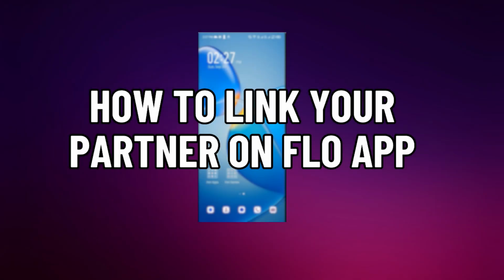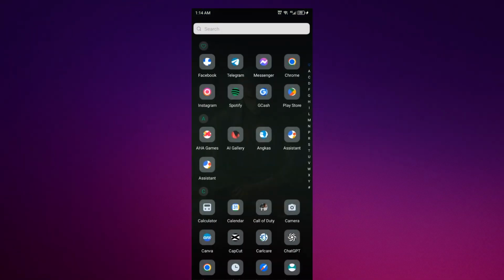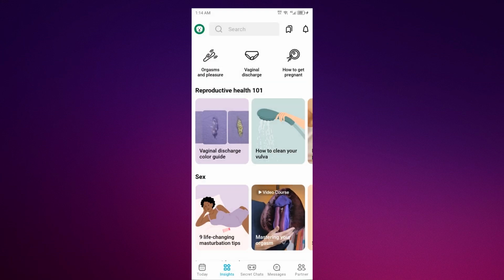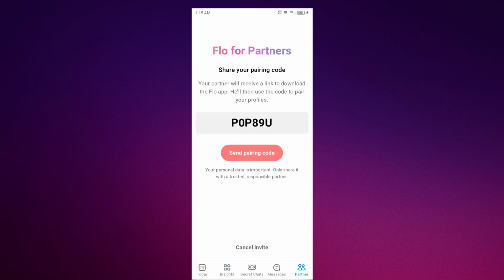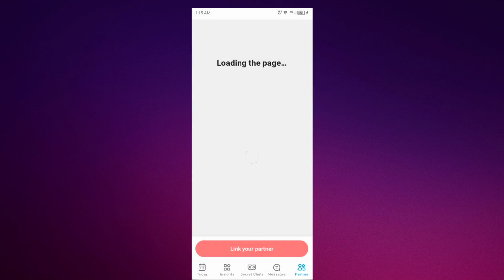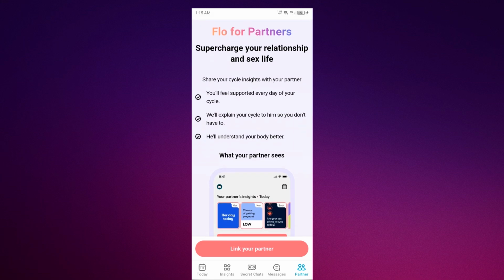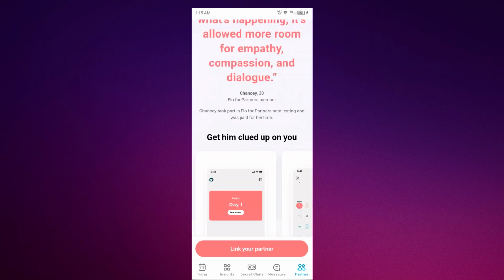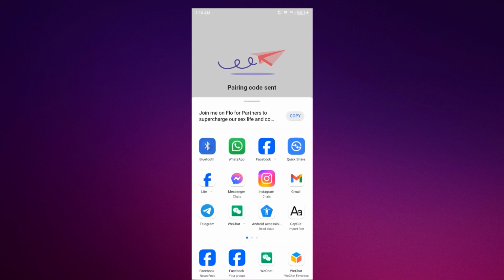HOW TO LINK YOUR PARTNER ON FLO APP 2026! (FULL GUIDE)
In this video, I am going to show you how to link your partner on the Flo app in 2026. This guide will help you connect your account with your partner’s so you can track and share health information together.

0:00 INTRO
0:05 TUTORIAL